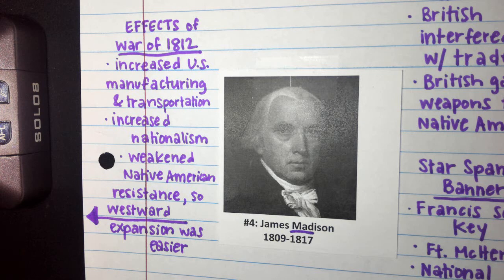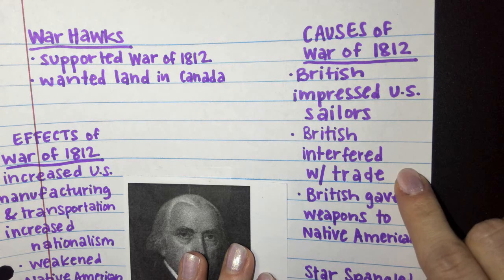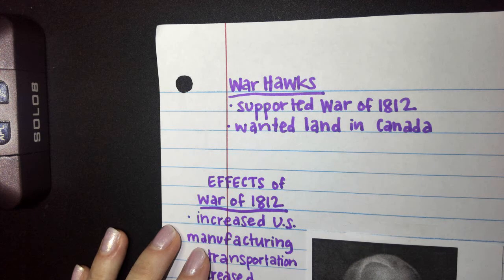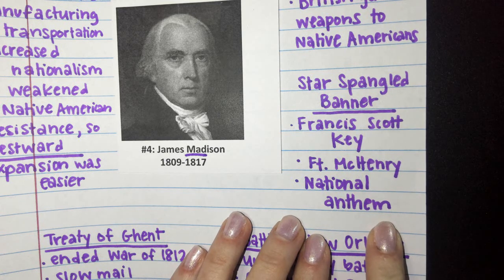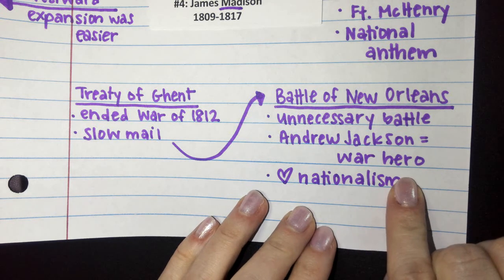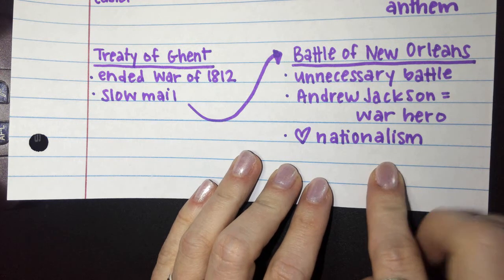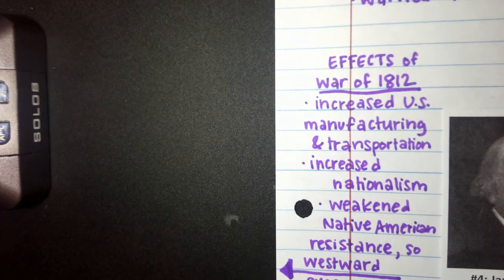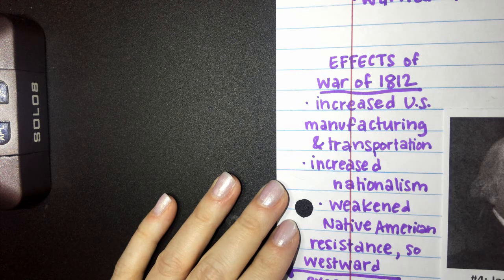James Madison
Students will review the main ideas of James Madison's presidency